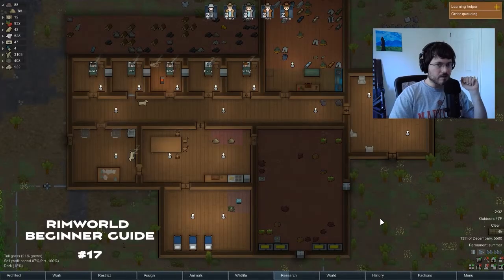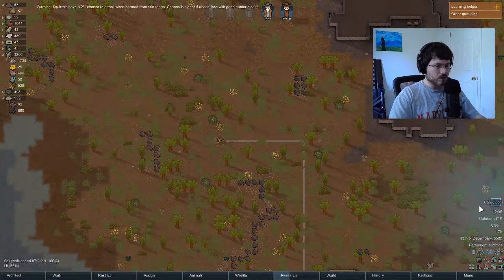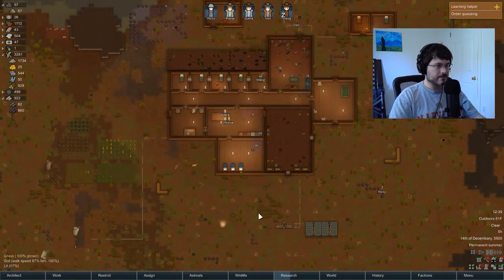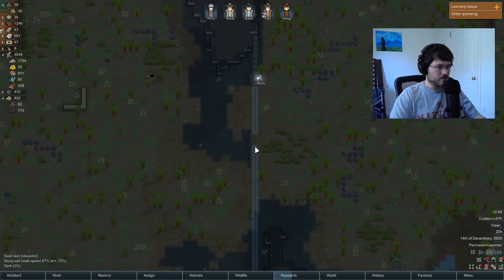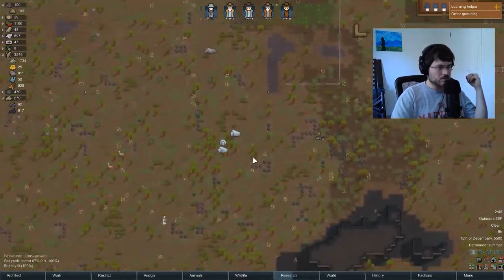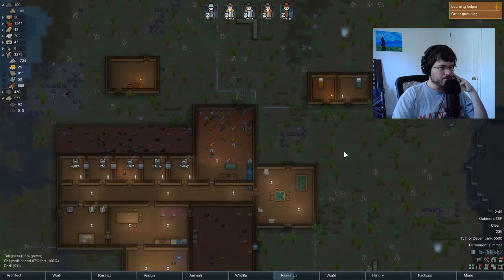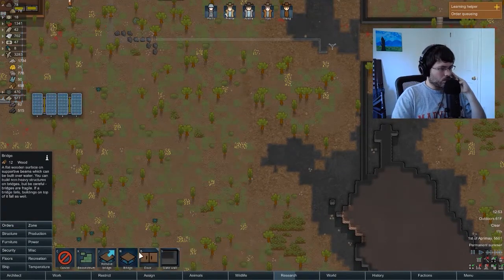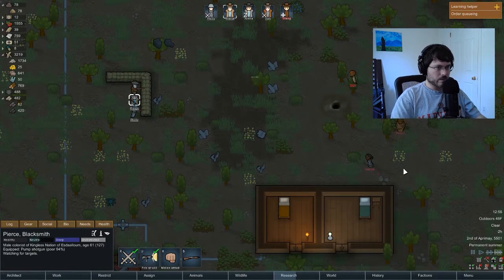Rimworld Beginner Guide #17 - Wall Construction and More Raiders!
For my first series I decided to do a beginner guide of sorts on Rimworld. One of my favorite games of all time, Rimworld has been in it's 1.0 release since October of 2018 but had been in early access on Steam long before that. The game can be a little complicated if you're new to it so I plan to cover the basics on getting a colony up and running. I plan to cover colonist selection, the initial handful of days, building, farming, defense, research, crafting and smokeleaf joint rolling.

In this video we begin construction on our perimeter wall and deal with some more raiders.

I usually post before I fire up a stream: @LateToTheGame15